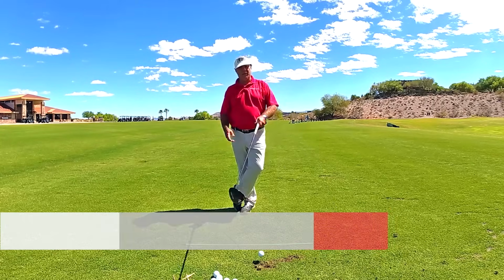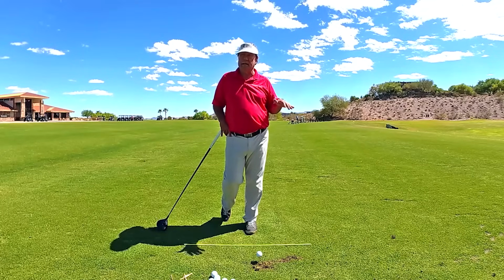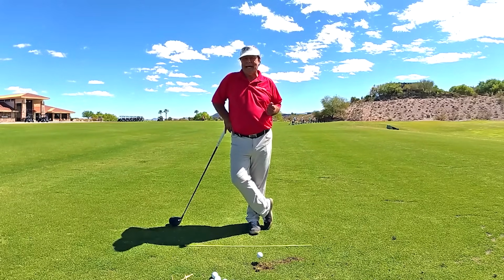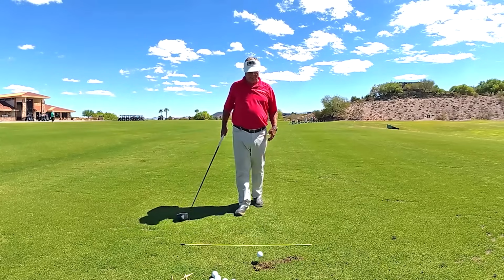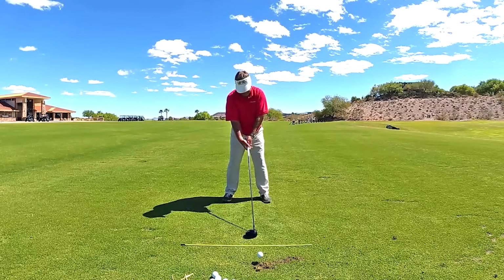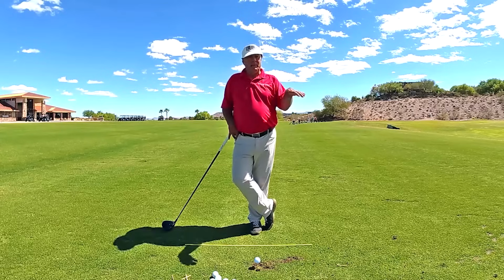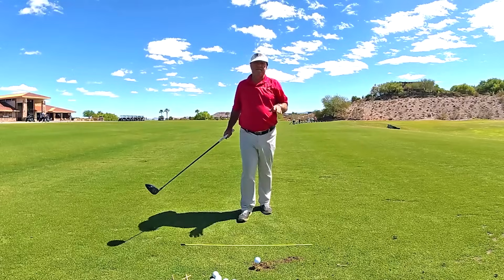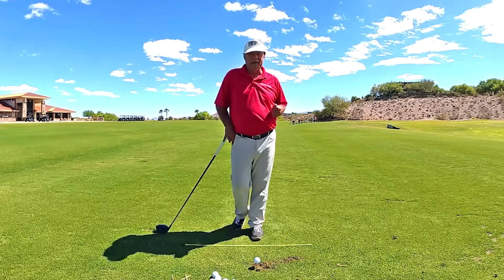The ONE Move That Increases Distance Without Hitting Harder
Effortless speed comes from your body — not your arms.

Here is a real simple way to get more distance plus it's easy to remember.

Every golfer wants more distance.  Most people try to hit harder after all this seems logical.  The problem with hitting harder is that it tightens your arms and wrists.

The real way to get more distance is by using your legs and hips.  If you coil more and uncoil faster it turns your body faster.   Your arms are connected to your body so they will swing faster.  Couple this with loose wrists etc. you get more distance.

This is just simple thought told to me by professional long driver Mike Bauman.  Give this a try next time your at the range and see if it gets you more distance too.